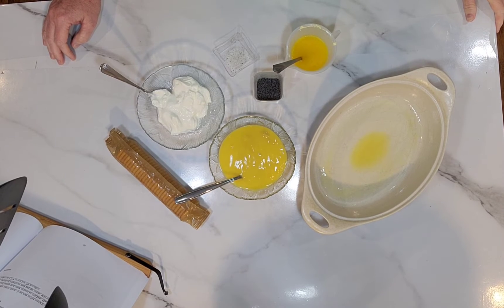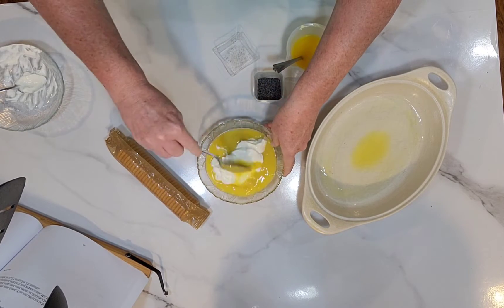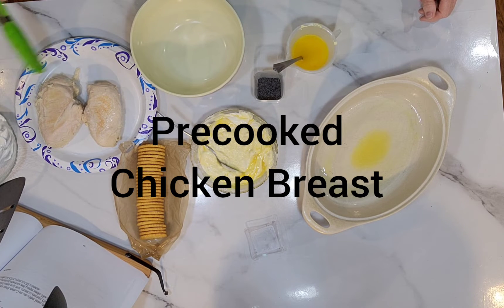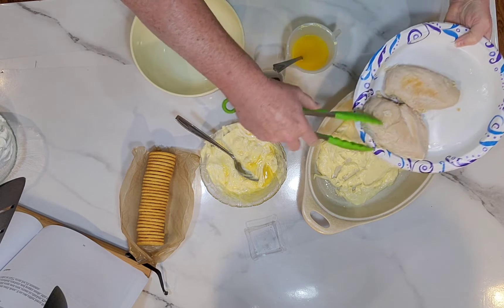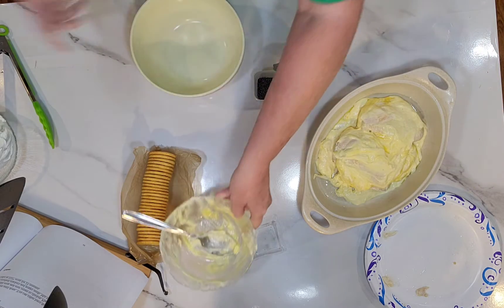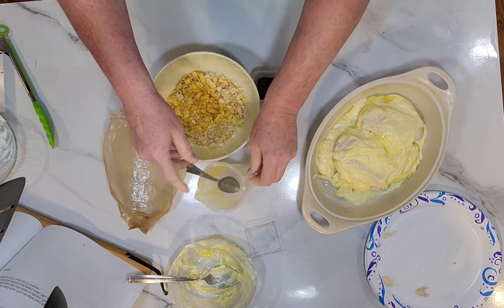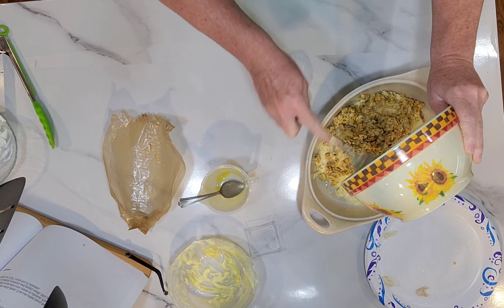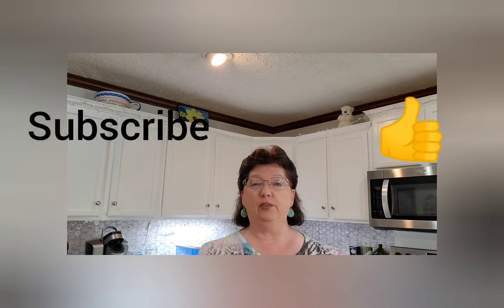How To Make Poppy Seed Chicken/Deb's Kitchen Simple Cooking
A very tasty poppy seed chicken recipe.